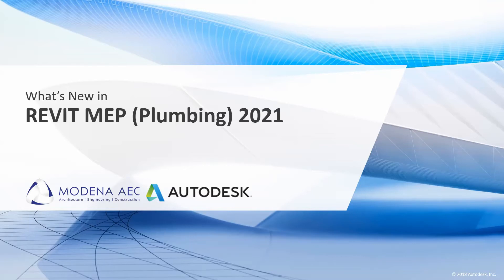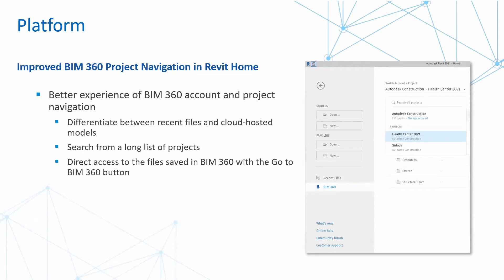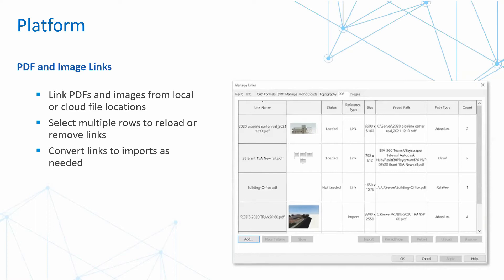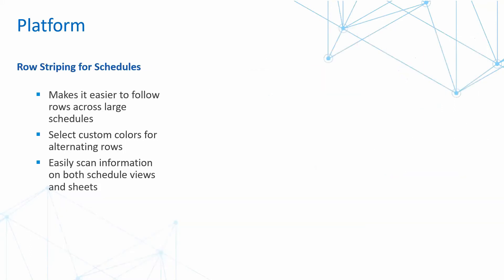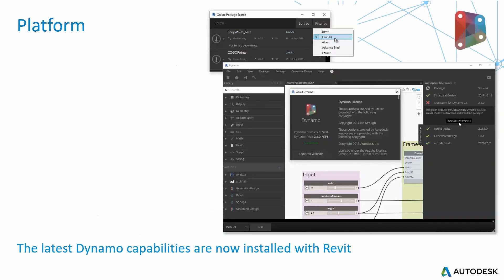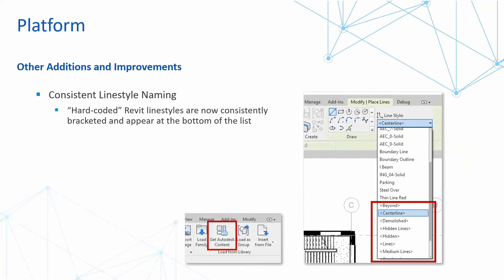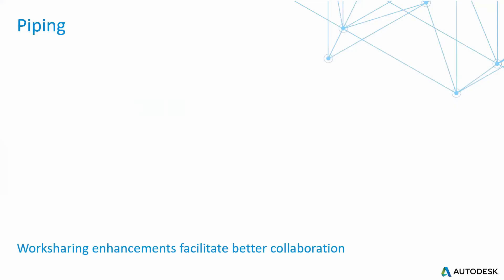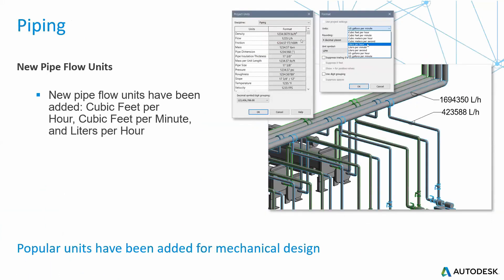What's New in Revit 2021 for Piping Services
New features in Revit 2021 for Plumbing